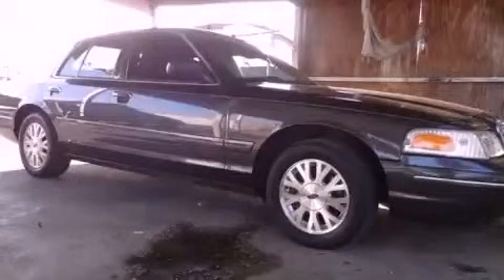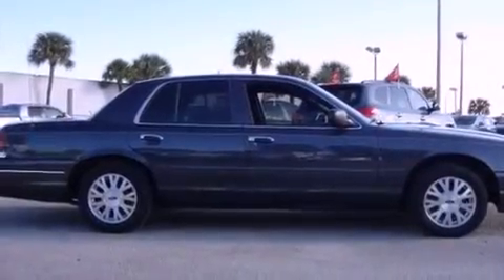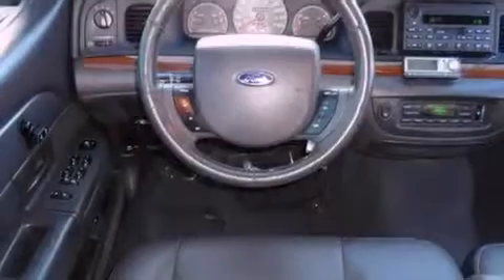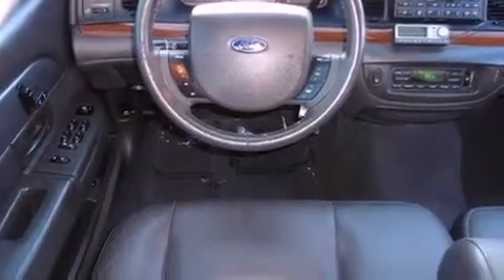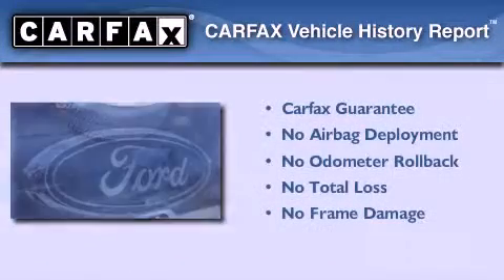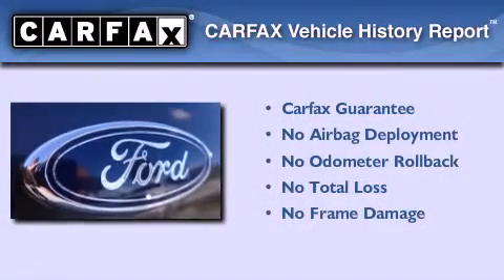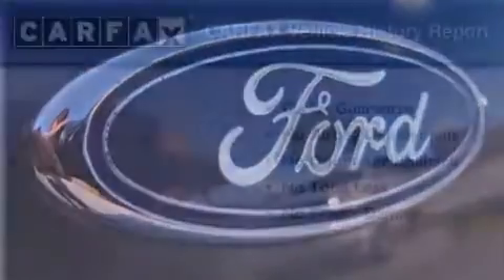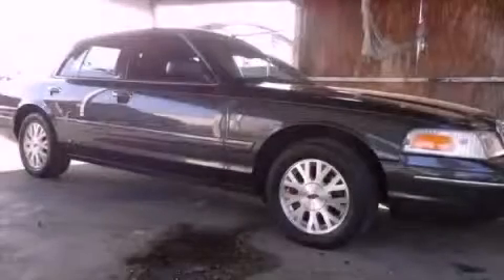Preowned 2005 Ford Crown Victoria Miami FL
Year : 2005
 Make : Ford
 Model : Crown Victoria
 Engine : sohc v8
 Trans . : automatic
 Exterior : gray
 Miles : 80,958
 Interior : gray

 Lehman Mazda